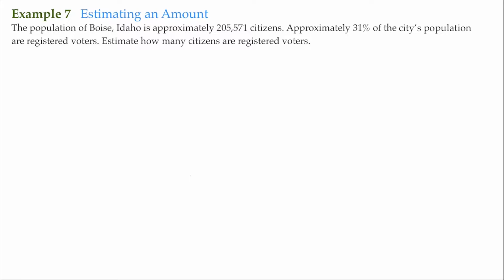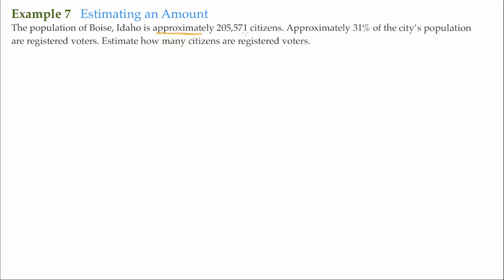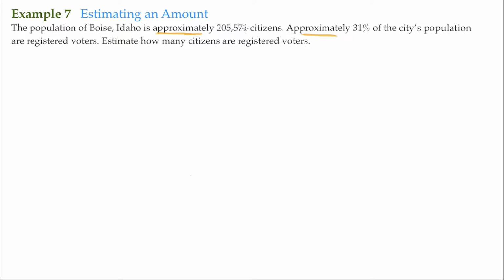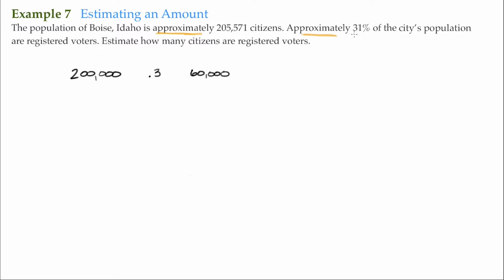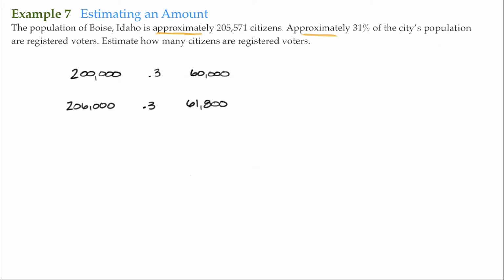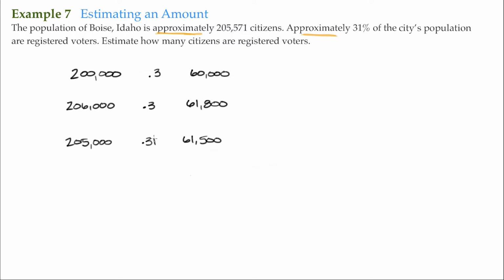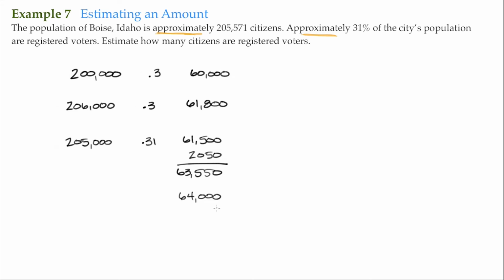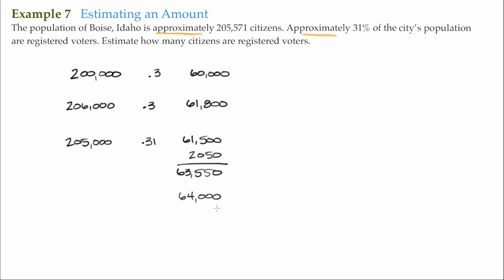1.2 Example 7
Discovering Mathematics
Chapter 1 Thinking Critically
Section 2 Guesstimate
Example 7